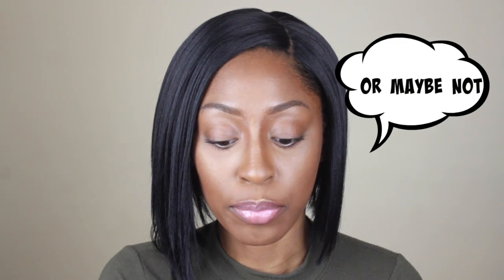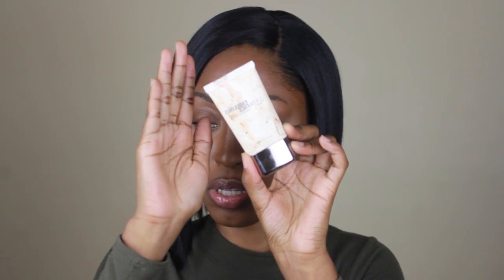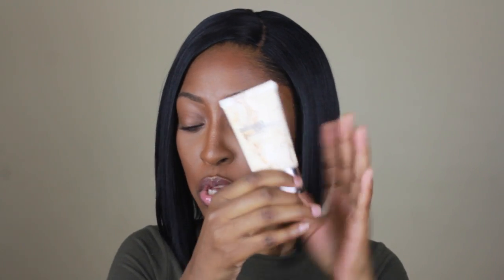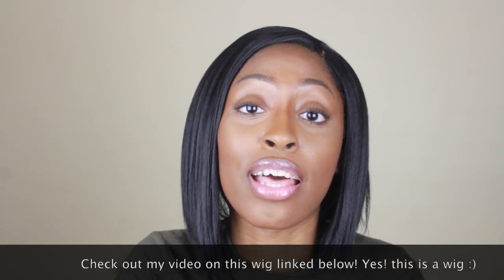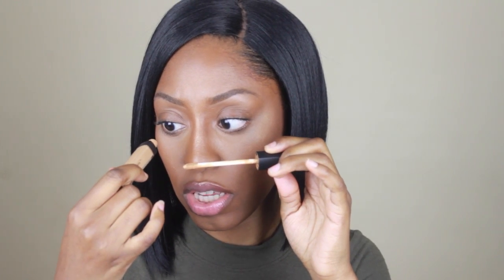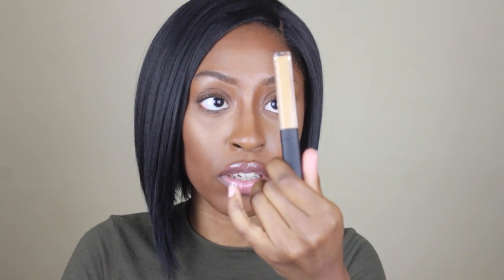Ride or Die makeup tag💂🏾💄💋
Well obviously I wasn't tagged by anyone but I just wanted to share some of my favorite products! I have them all listed below. Check them out!

Check out details on this wig

Ulta Fabulous Face Foundation Primer

max lipgloss ( Found it online)

NYX COSMETICS Dewy Finish Makeup Setting Spray

NYX COSMETICS

Soft Matte Lip Cream
Tokyo

NYX COSMETICS

Slim Lip Pencil
Brown